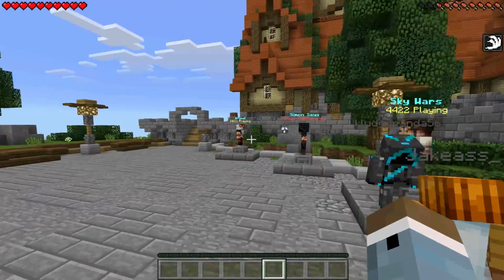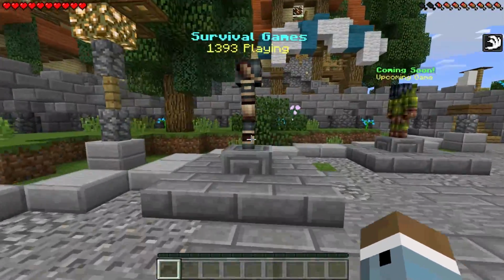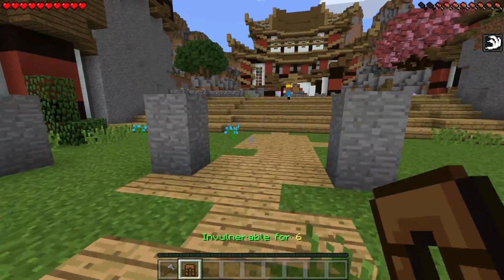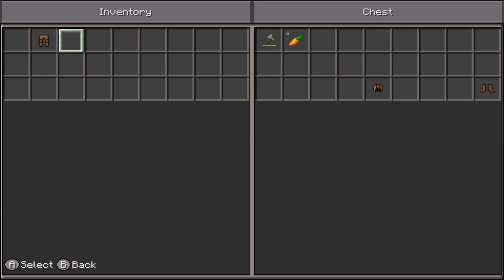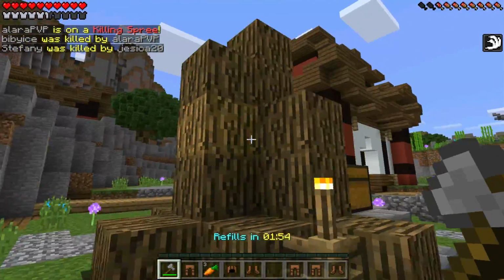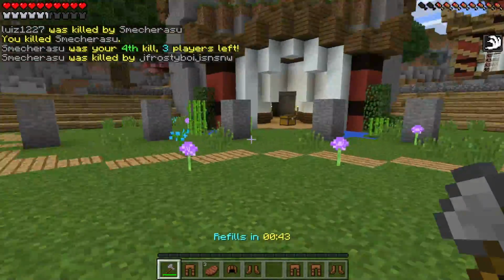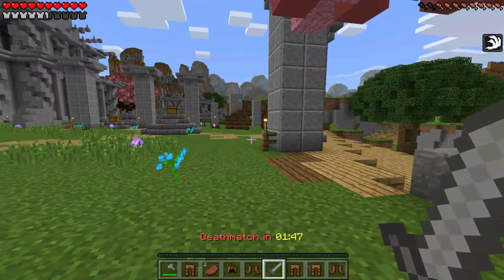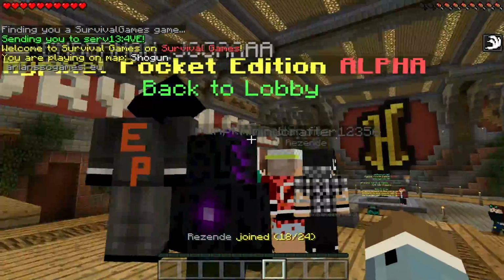NEW HYPIXEL SERVER for MCPE!!! - Hypixel PE Minigames Server - Minecraft PE (Pocket Edition)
Yup! You heard it right! There is a new minigame server for MCPE!!! Hypixel is here! Go check it out :D Be sure to let me know what you think! And remember, it is still in Alpha! Expect some bugs.

IP: pe.hypixel.net